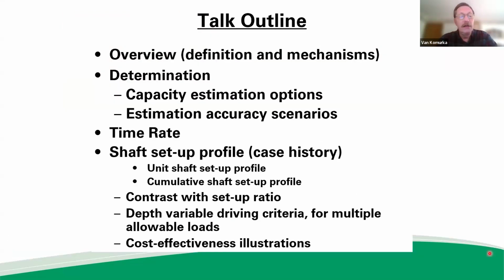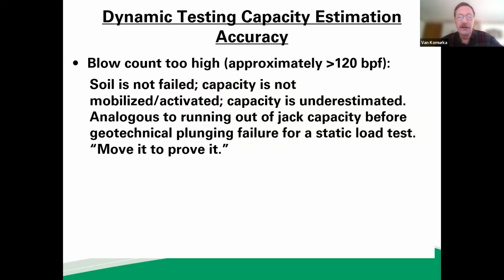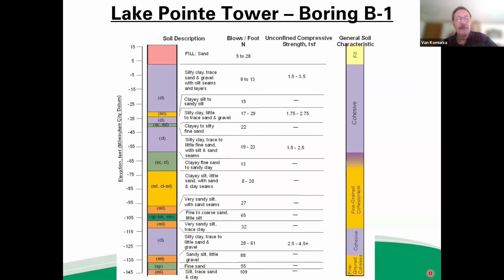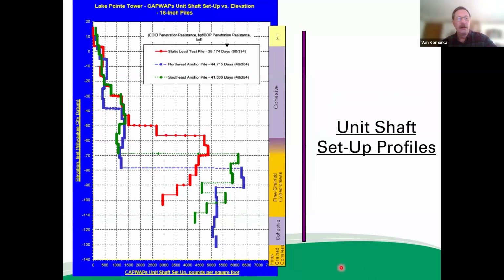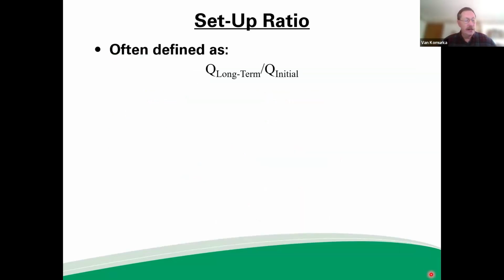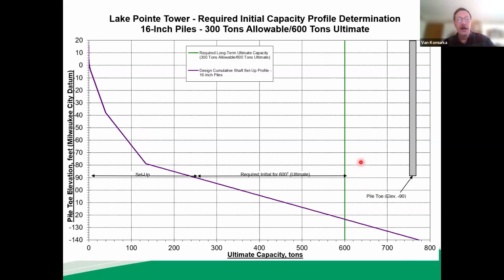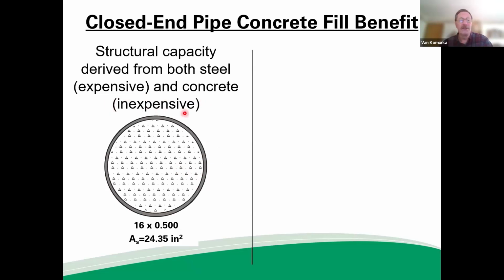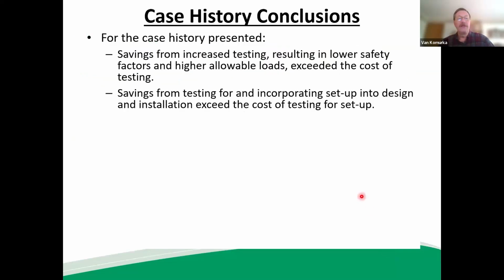March 12, 2024 !mpact Webinar: Van Komurka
DFI's Driven Pile Committee !mpact Webinar series, moderated by Travis Coleman, of GRL Engineers, Inc.

This month's speaker is:
Van Komurka, P.E., D.GE, F.ASCE, of GRL Engineers, presents "Incorporating Soil/Pile Set-Up into Driven-Pile Design and Installation."

The !mpact Webinar series highlights innovative developments, case studies and current practices, focused on pile foundations.